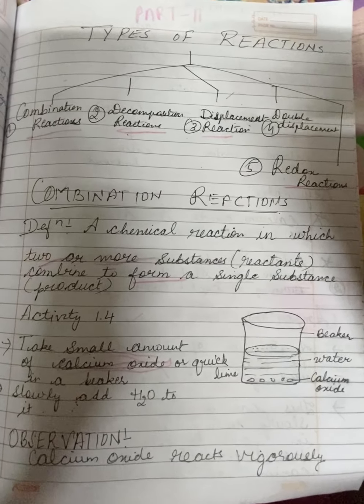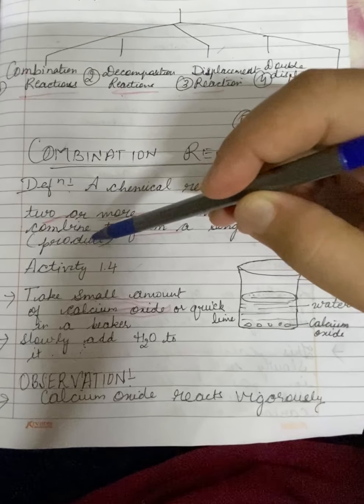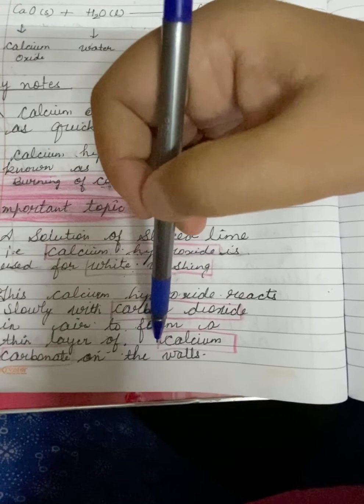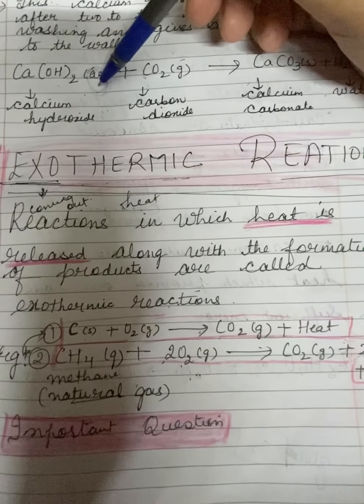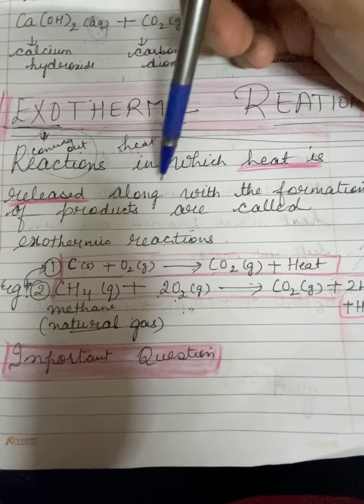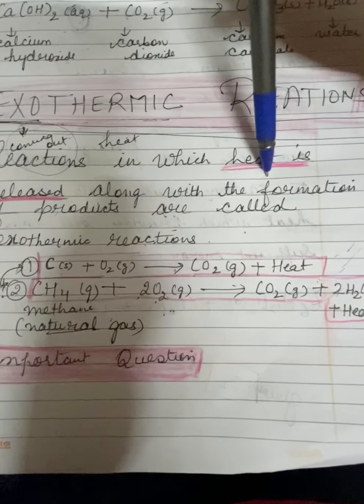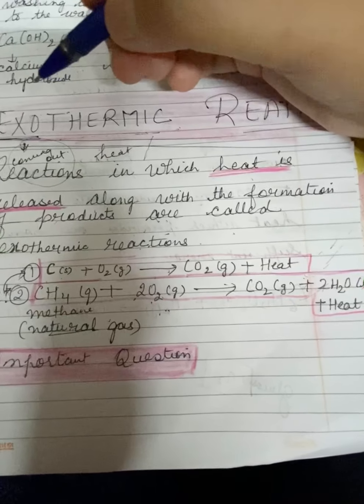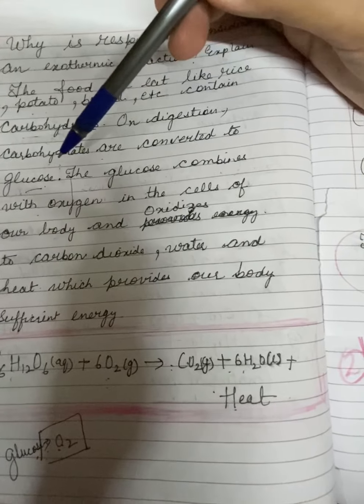Chemical reactions.....part 2(class 10)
combination and exothermic reactions explained according to CBSE class 10 syllabus
PART 1